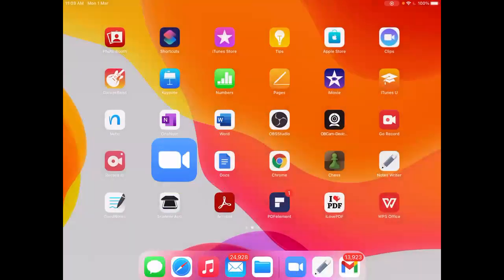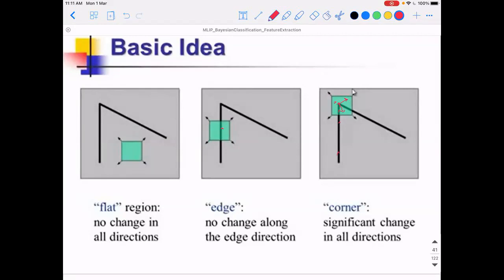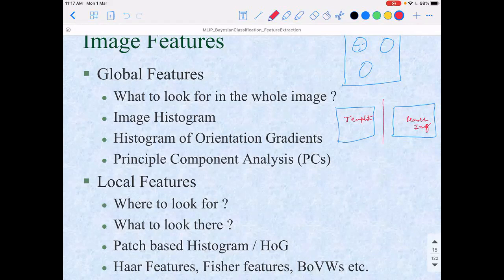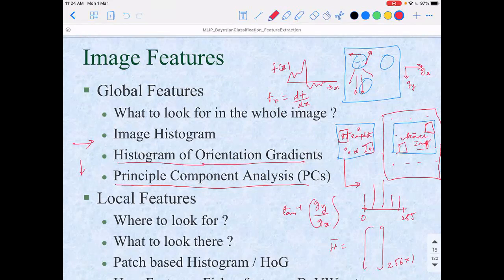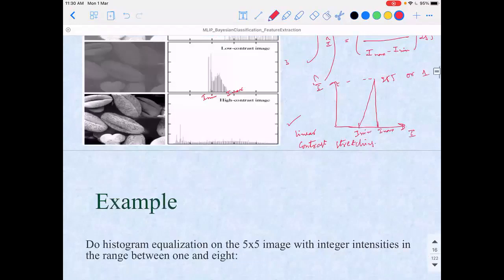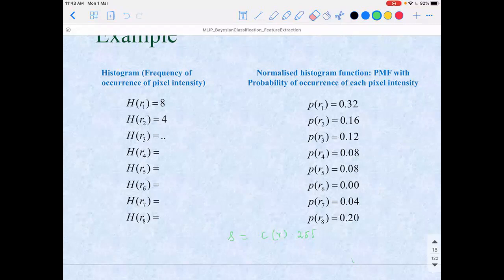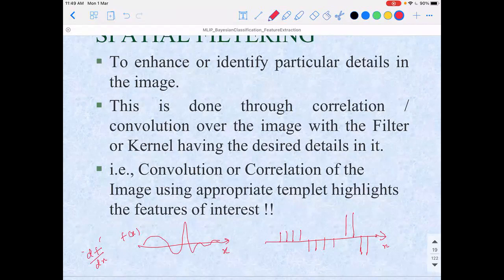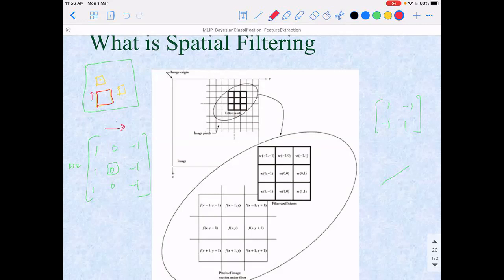MLIP L19: Pre-processing & Feature-extraction in Images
This video lecture outlines important pre-processing and feature extraction aspects in image based recognition, classification or computer vision tasks.